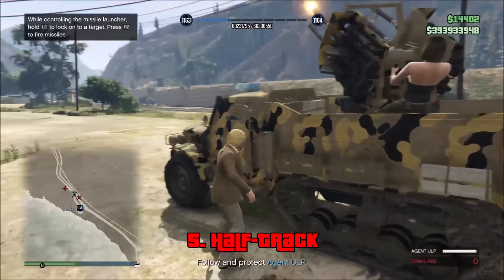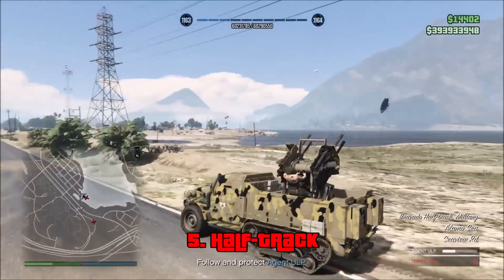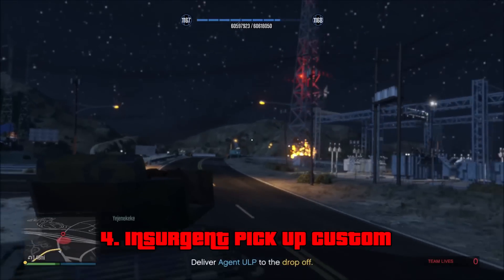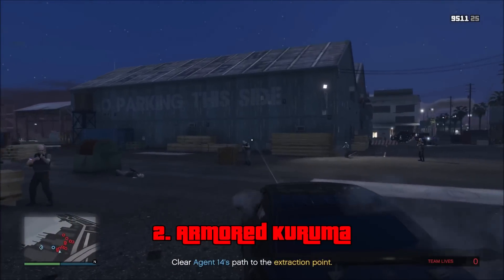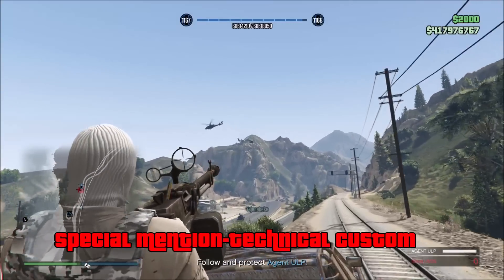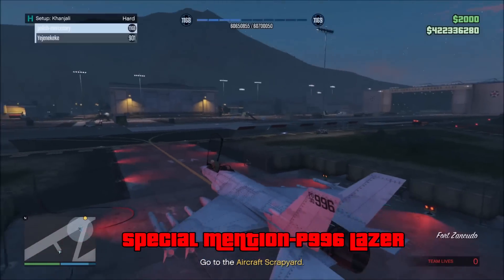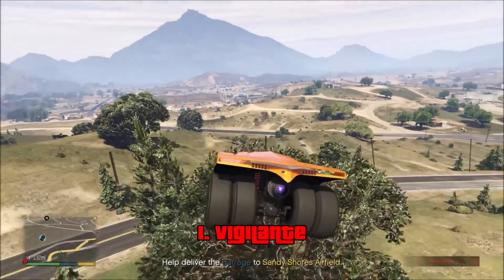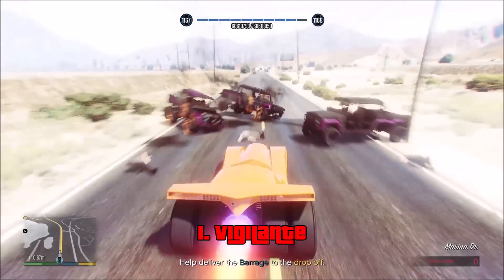GTA Online Top 5 Best Vehicles For Heists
Me giving a list of the best vehicles to use for heists. These are vehicles that you can own that will spawn in heists and have special abilities that can greatly help you.